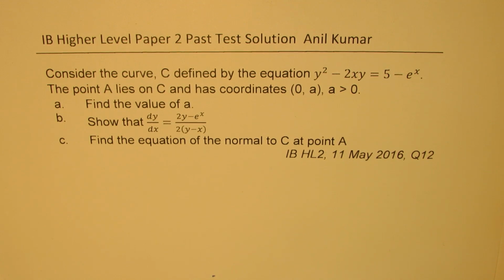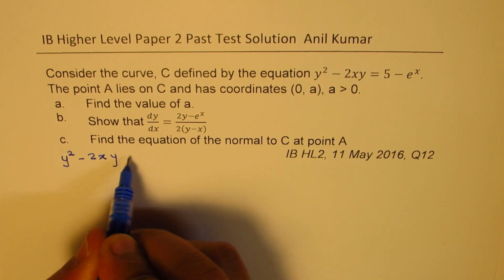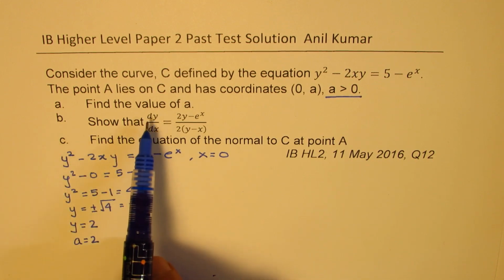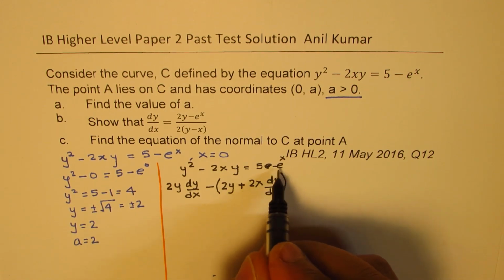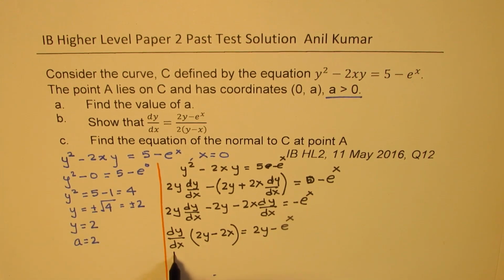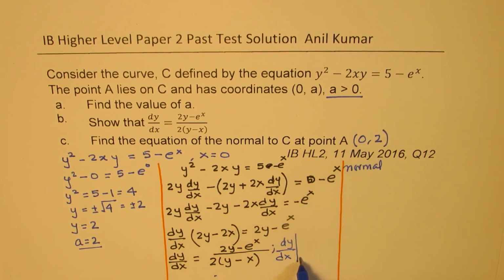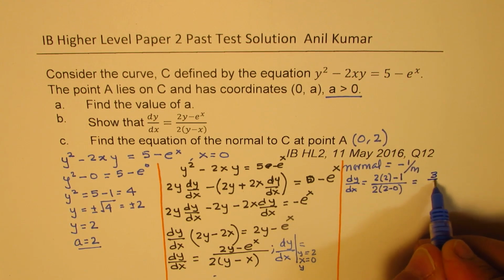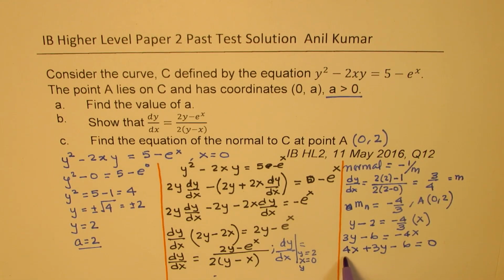Find Equation of normal to y^2-2xy=5-e^x IB Q12 2016 Calculus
Consider the curve, C defined by the equation y^2-2xy=5-e^x. The point A lies on C and has coordinates (0, a), a more than 0.
a. Find the value of a.
b. Show that dy/dx=(2y-e^x)/2(y-x)
c. Find the equation of the normal to C at point A
IB HL2, 11 May 2016, Q12